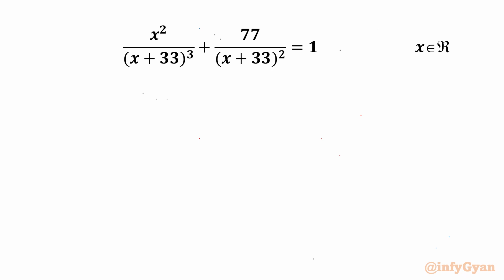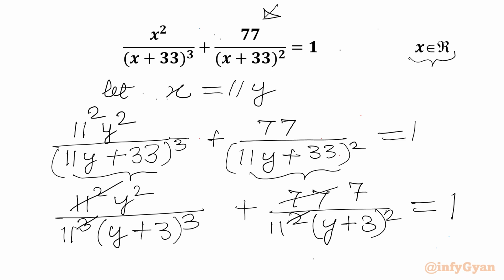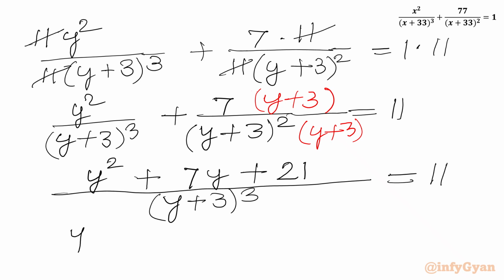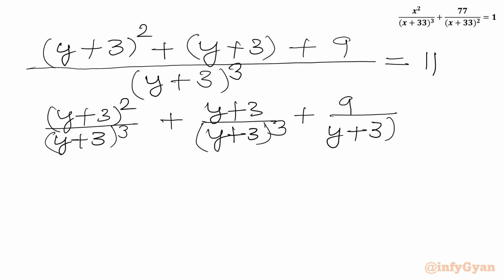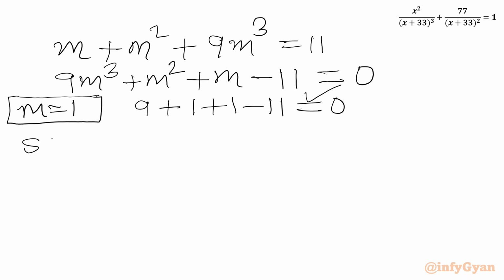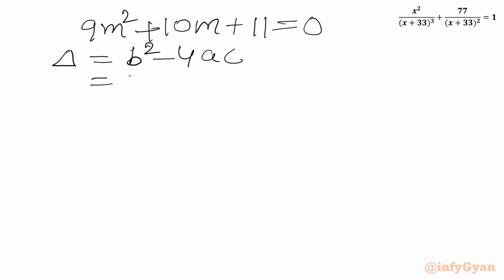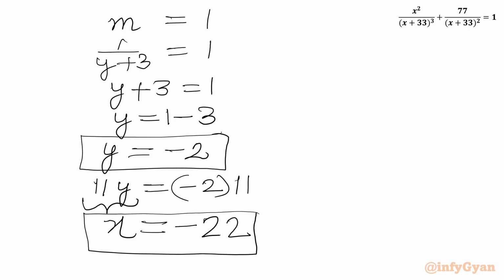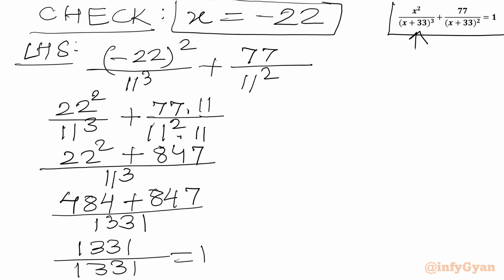Amazing Rational Equation | 95% Failed to Solve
In this tutorial, you'll learn:

1- Fundamental concepts and definitions of algebraic equations
2- Step-by-step demonstration of solution
3- Common pitfalls and how to avoid them
4- Expert tips and tricks for solving problems quickly and accurately
5- Practice problem with detailed solutions